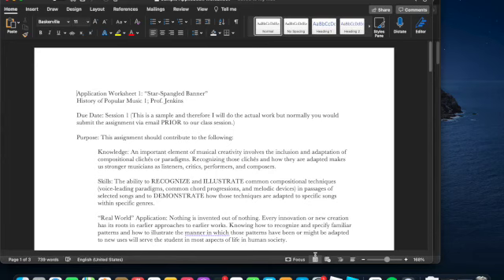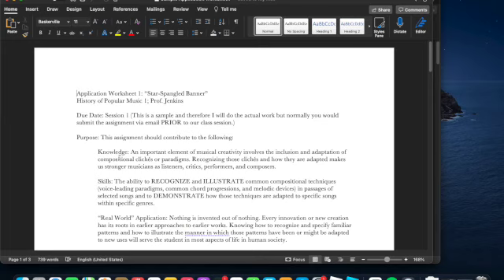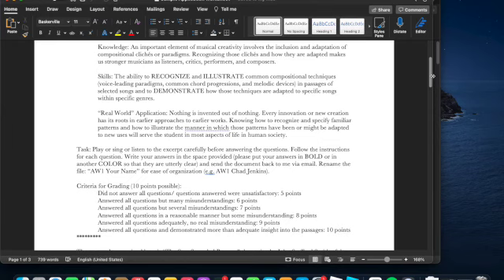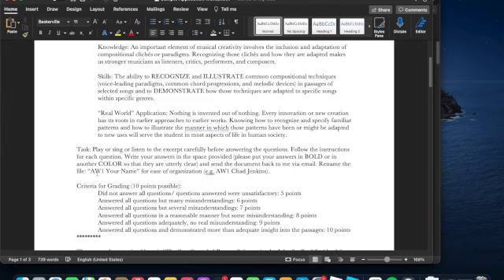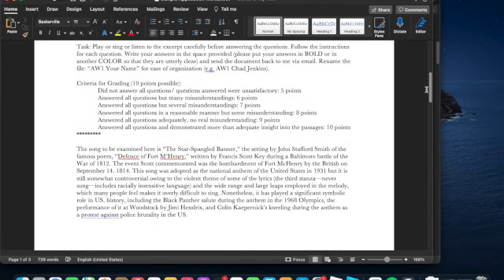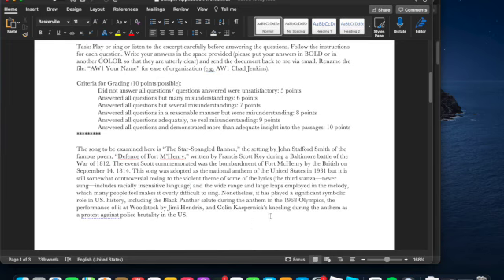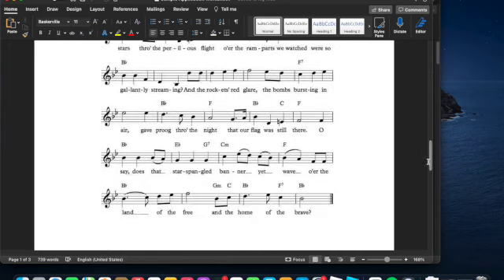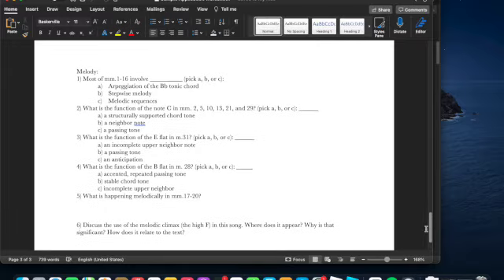Overview of Worksheets SD 480p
A brief introduction to the worksheets I use in most of my classes.